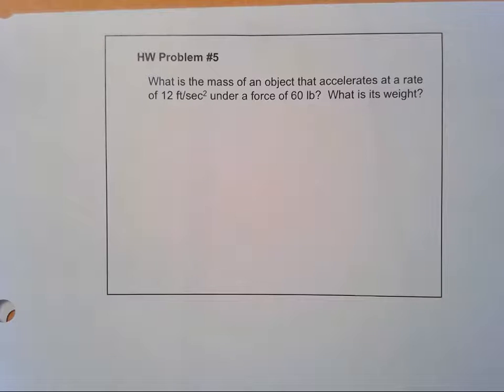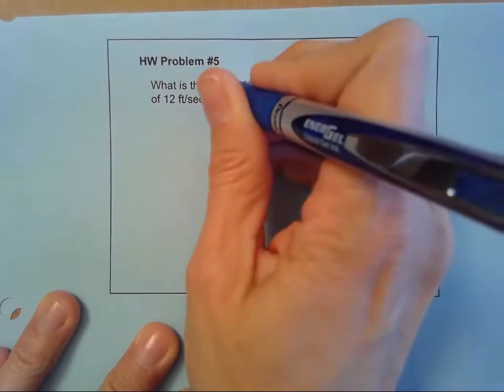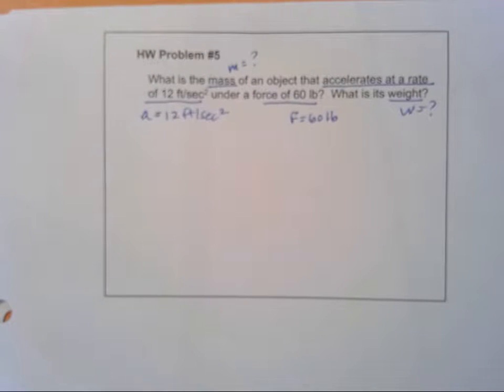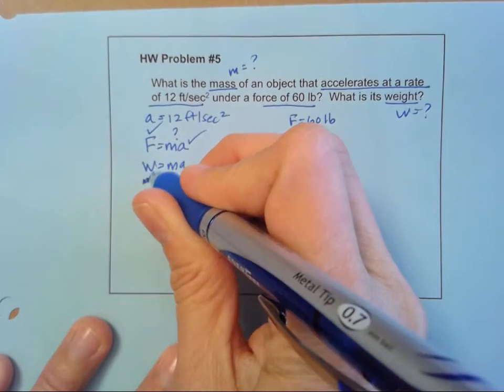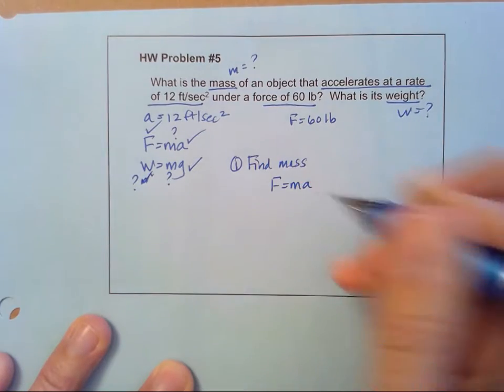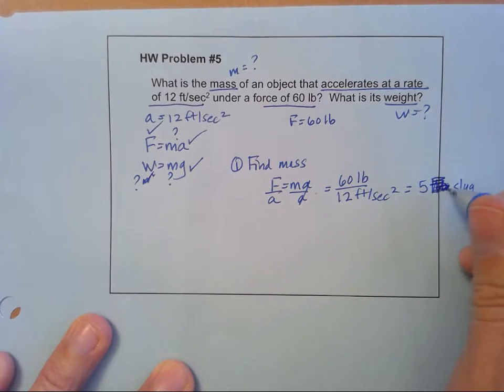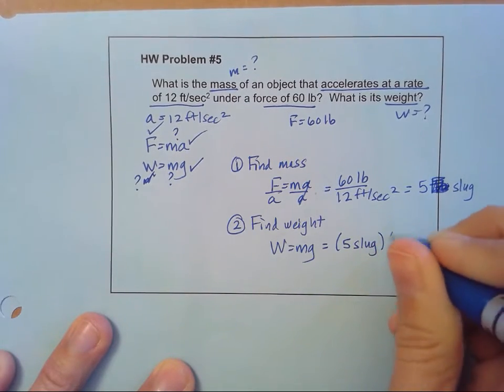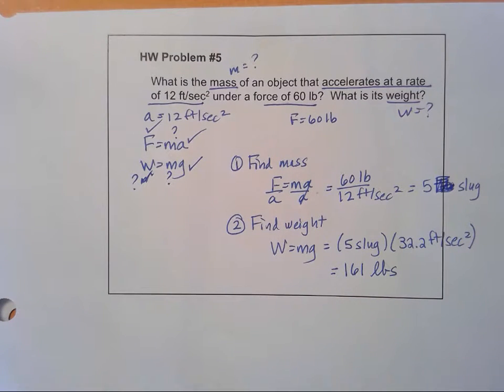Find Mass and Weight given Acceleration and Force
Solution to Homework Problem #5 from Chapter 4 on Forces from the FEP (Fundamental Engineering Principles) Technical Training Series on Physics, published by the Institute for Transportation Research and Education (ITRE) at North Carolina State University.